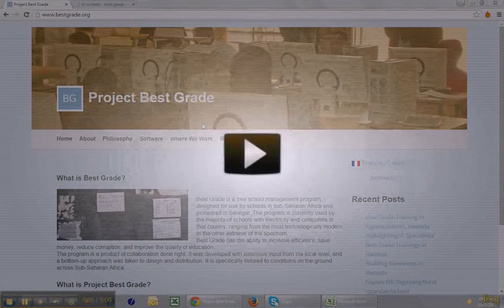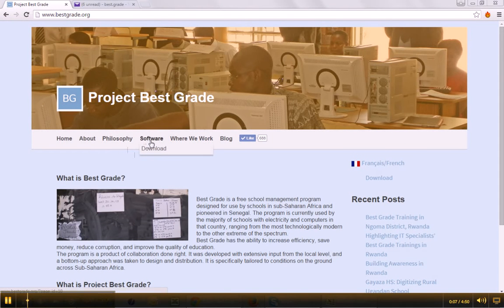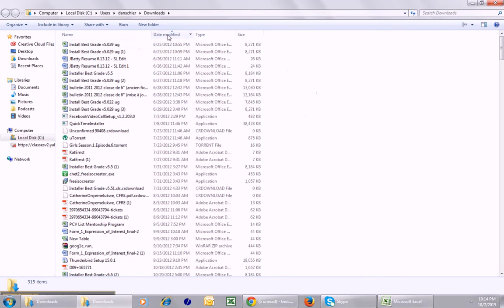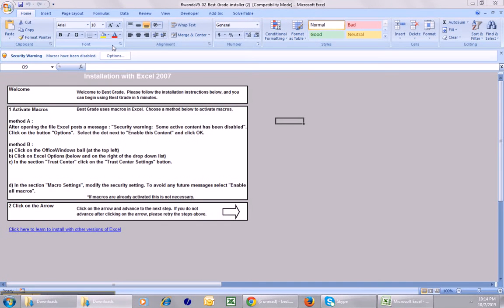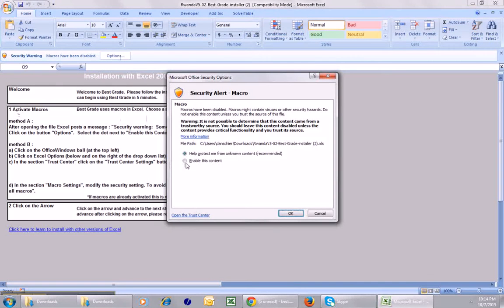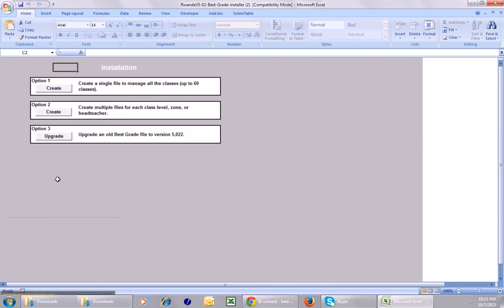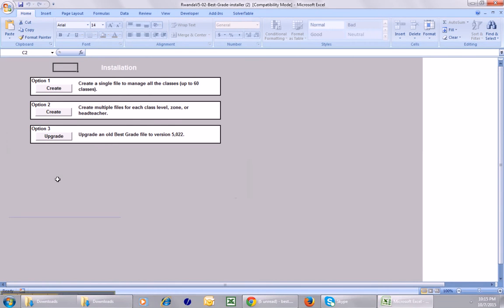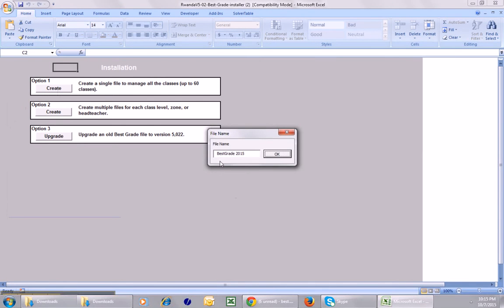How to Install Best Grade